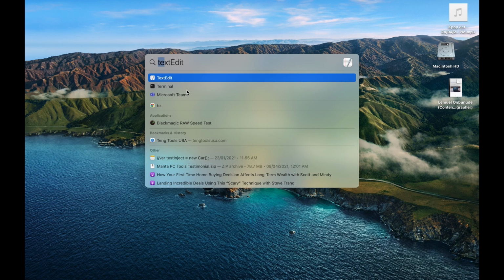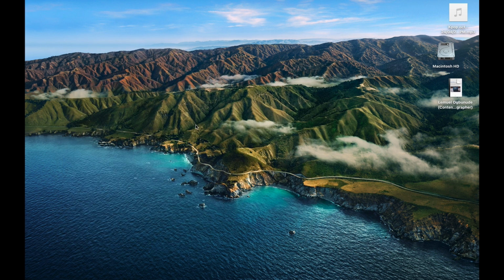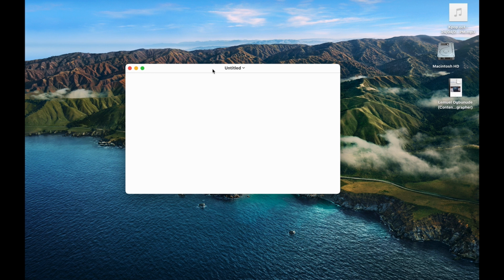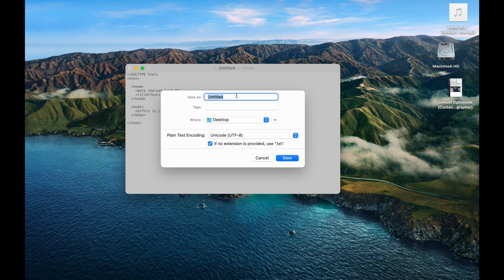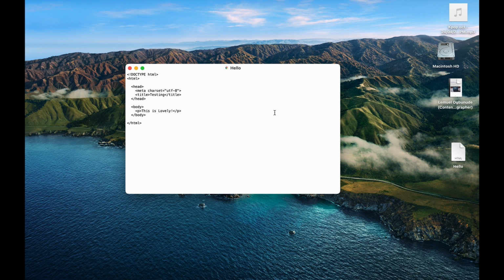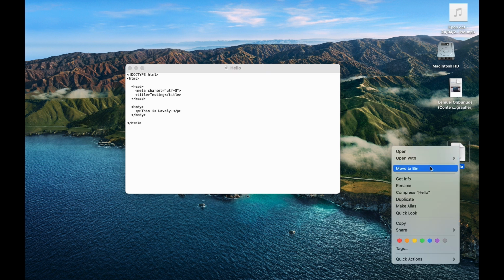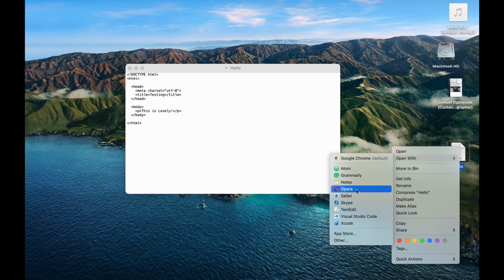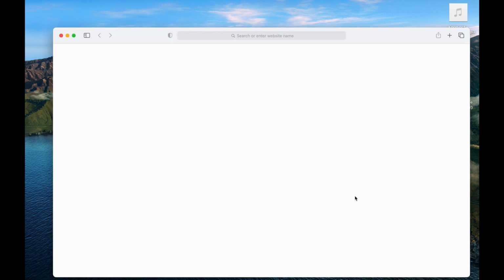#2 Raw HTML MAC - The Web Dev's Toolkit: HTML, CSS, and JavaScript Comprehensive Course